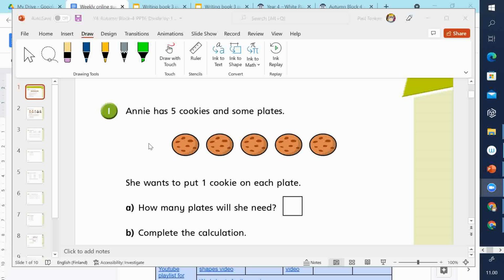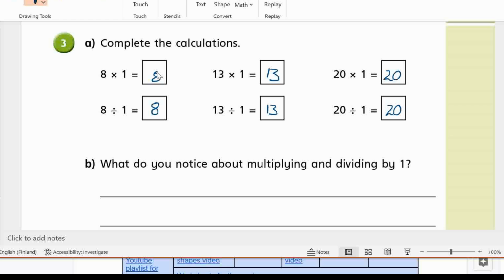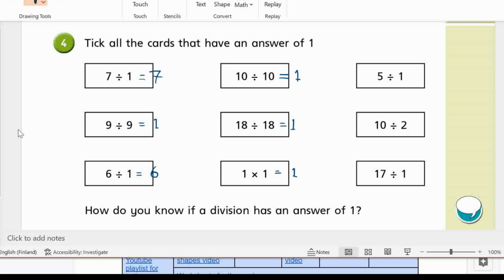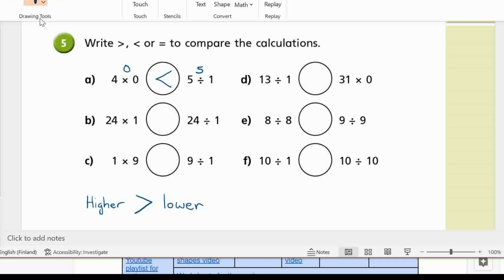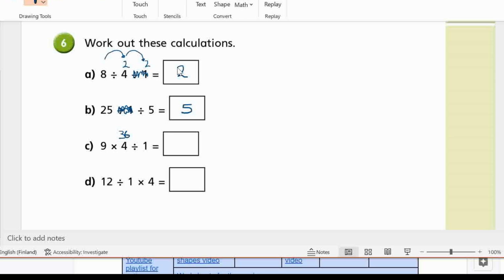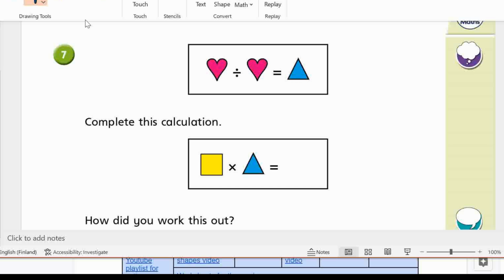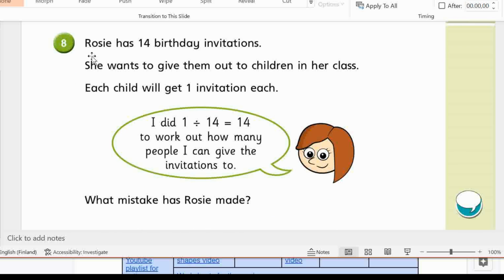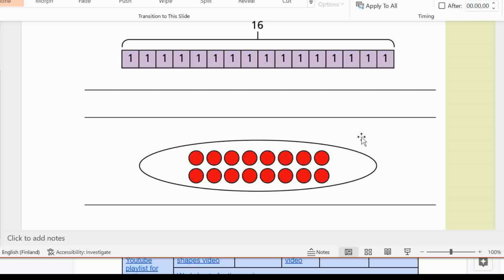Maths week13 Friday dividing by 1 and itself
We will look at different ways of multiplying by 100.